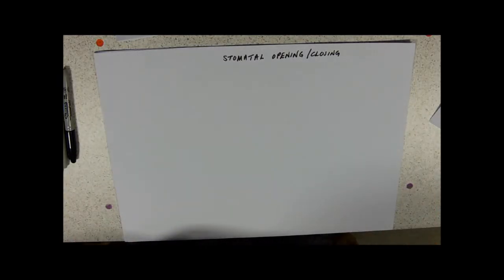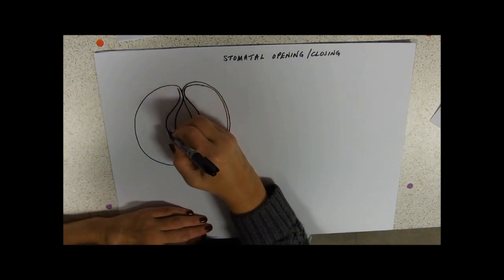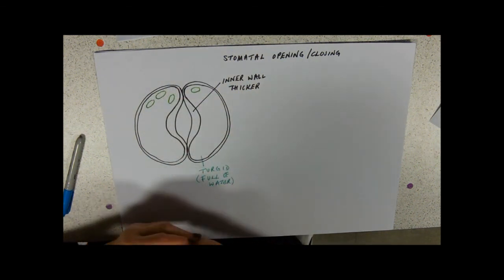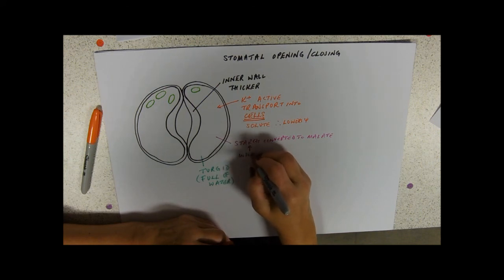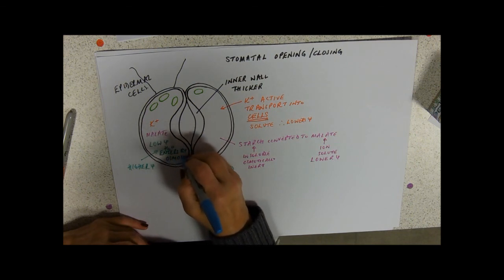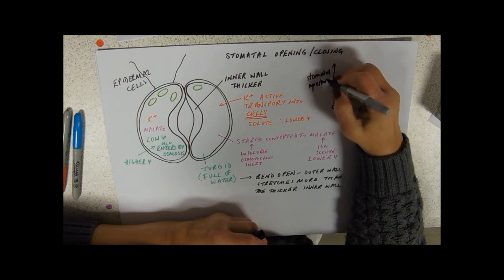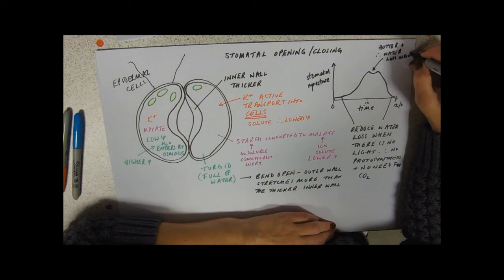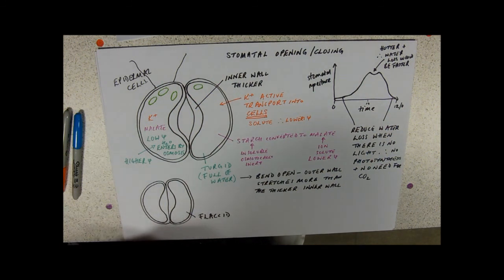Stomatal Opening and Closure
Potassyummy